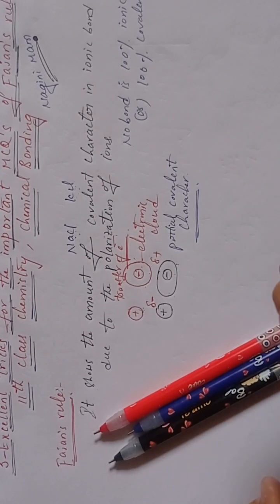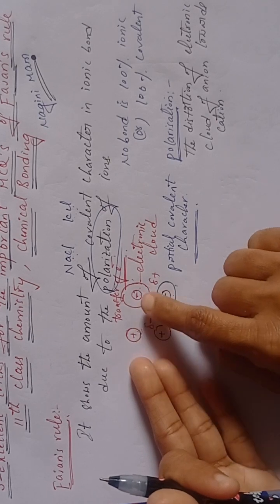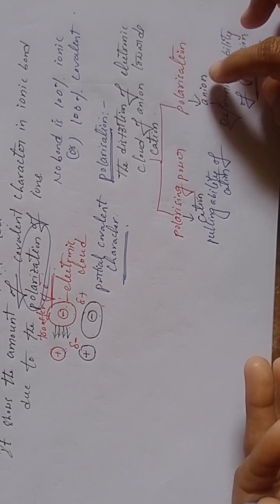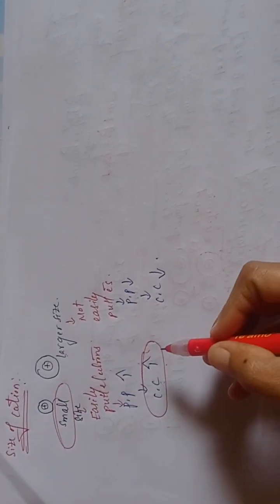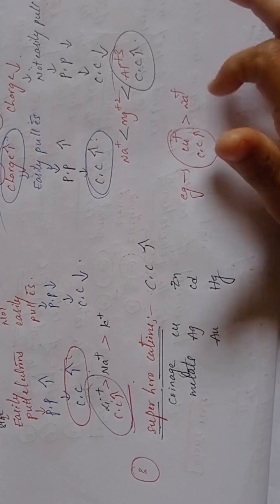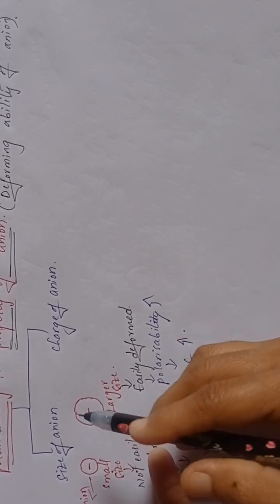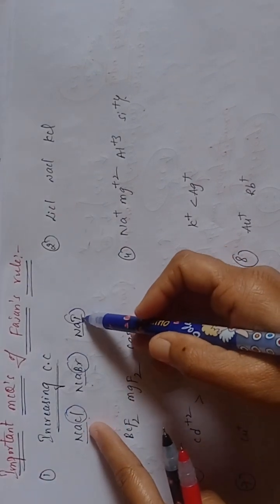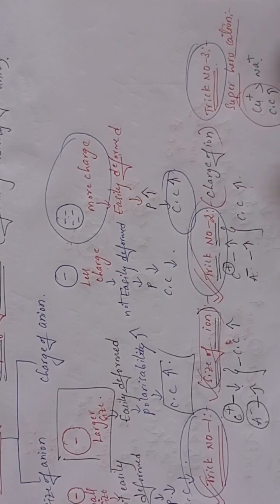3-Excellent tricks for the important Mcq's of Fajan's rule,11chemistry, Chemical bonding,Nagini mam.